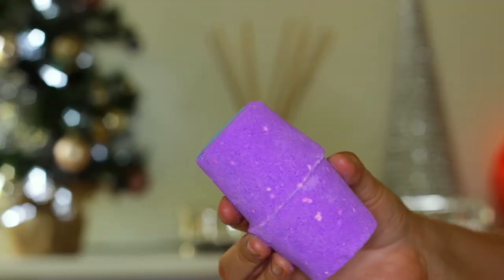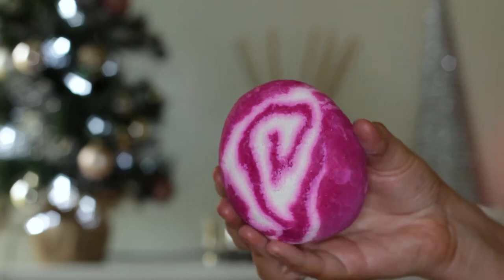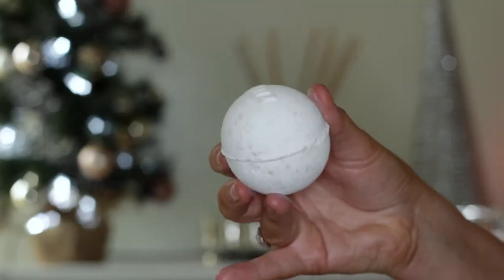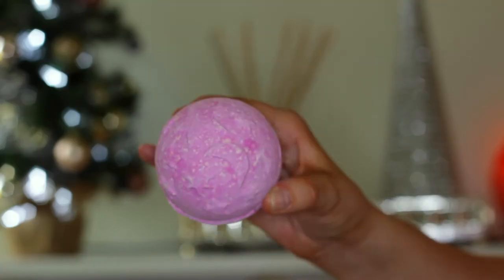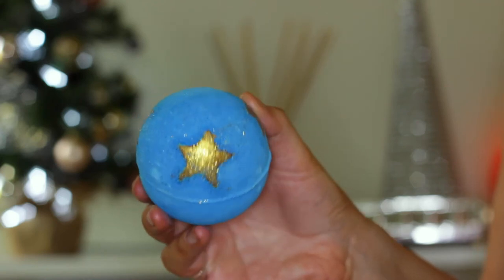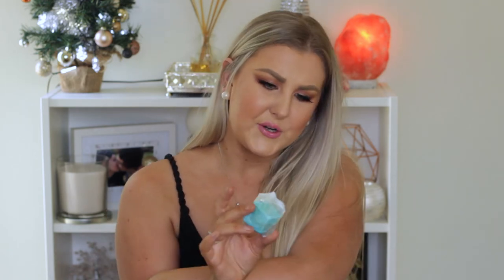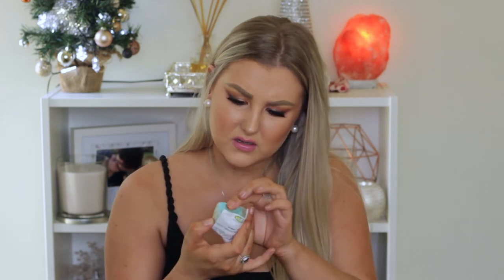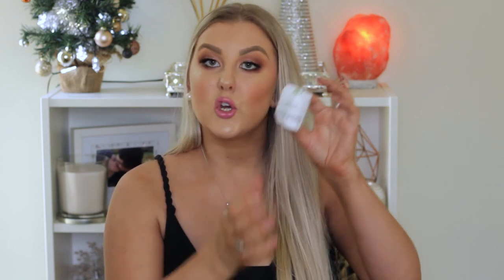Lush Haul // Christmas Editions & Bath Products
'The Night Before Christmas' Set [Includes Twilight Bath Bomb & Shoot For The Stars Bath Bomb]

Northern Lights Christmas Set [Includes Shoot for the Stars Bath Bomb, Intergalactic Bath Bomb & Northern Lights Bath Bomb]